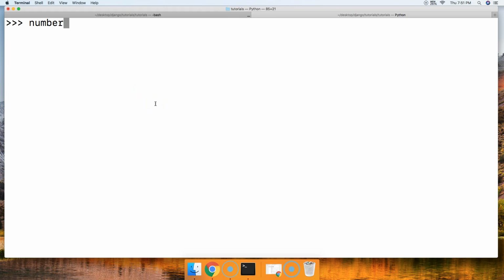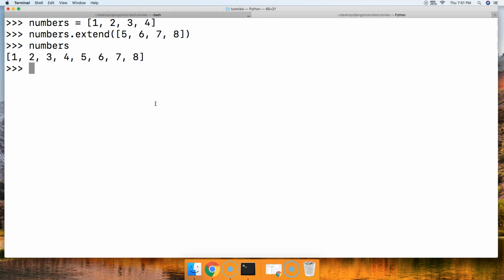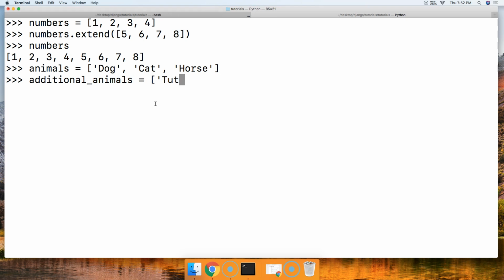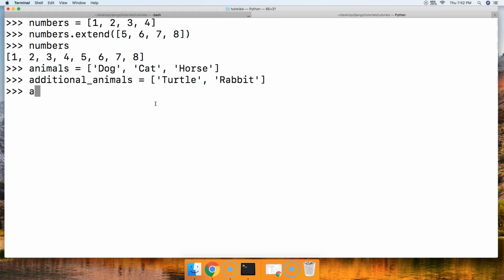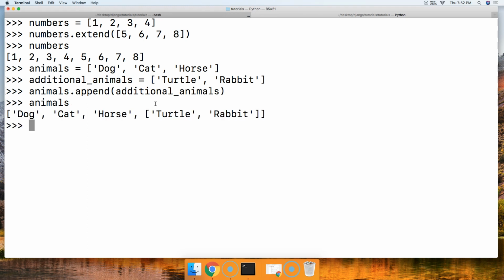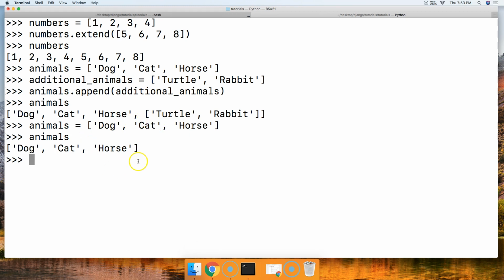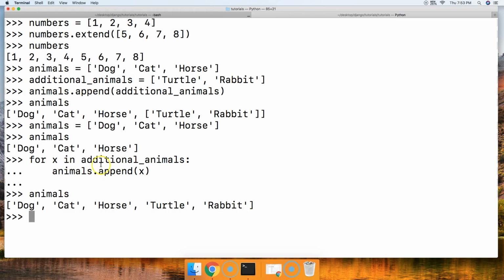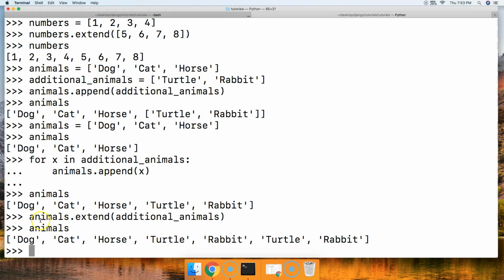Python 3.7: Extend() List Method In Python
In this Python 3.7 tutorial, we will explore the extend list method in Python.